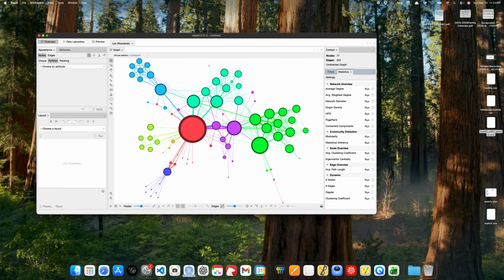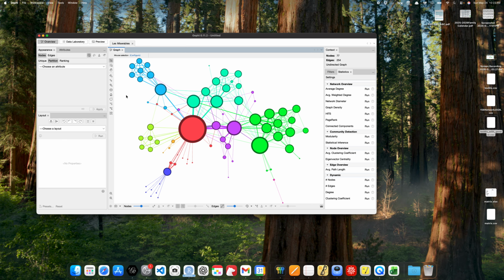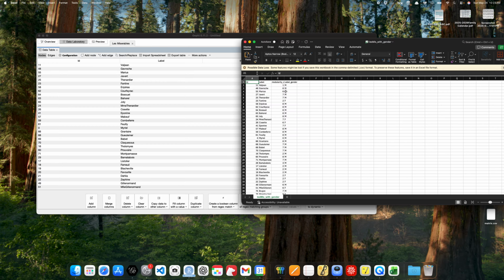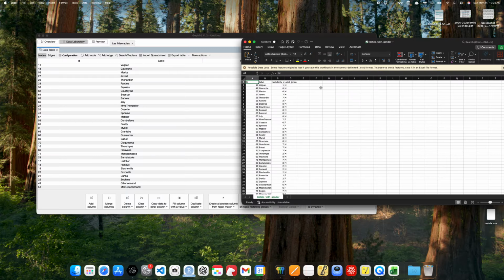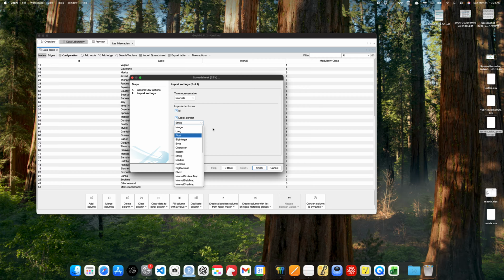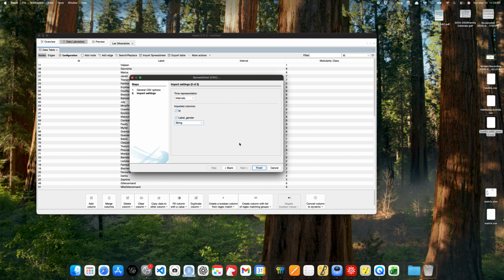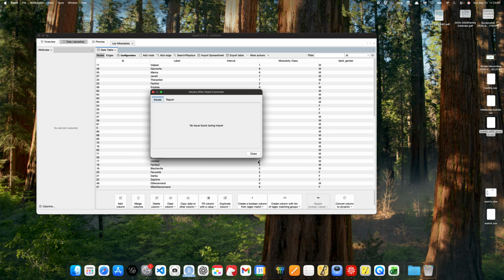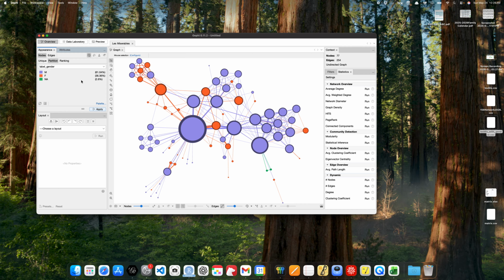Adding node attributes to a network in Gephi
This video shows how to add additional attributes to the nodes in a network in Gephi.